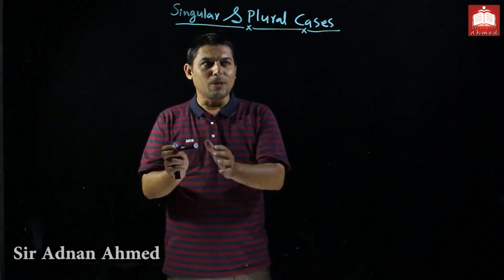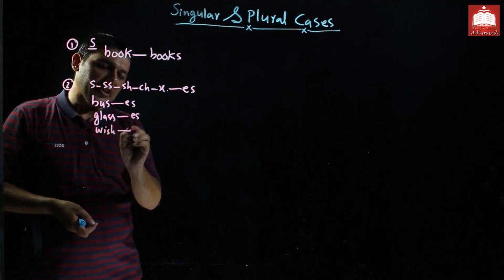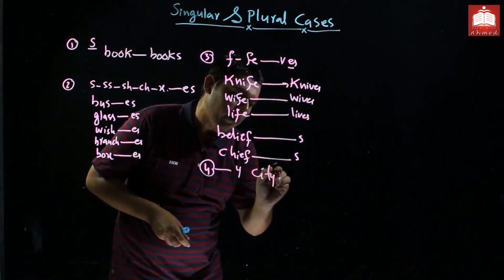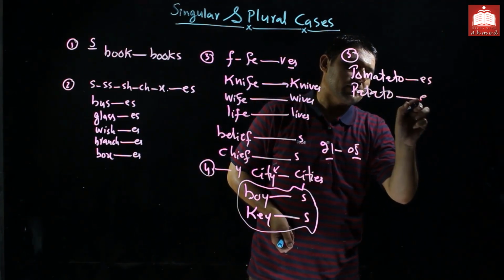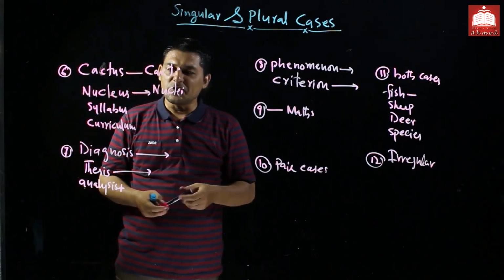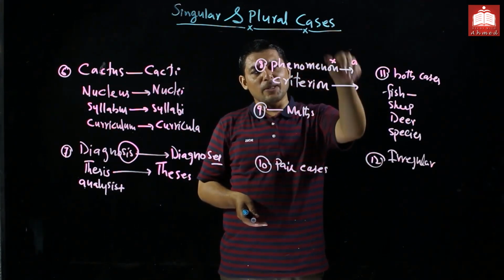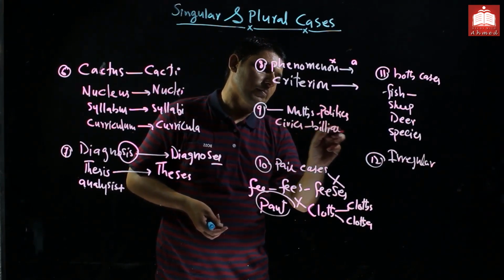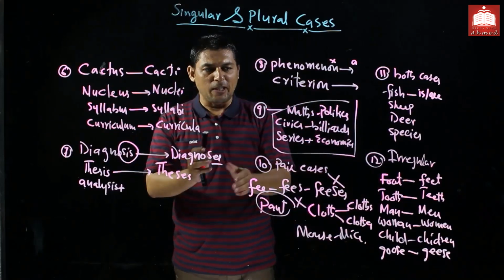Singular & Plural Cases - English Grammar by Sir Adnan Ahmed